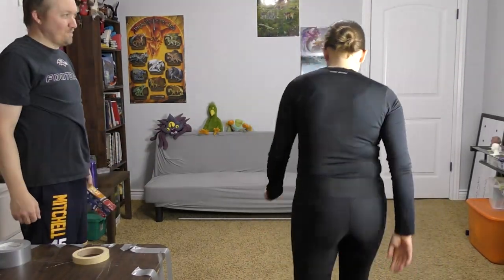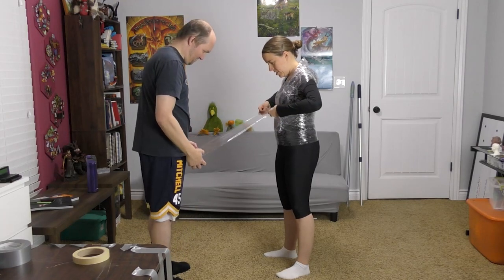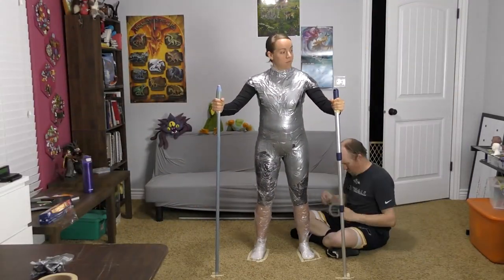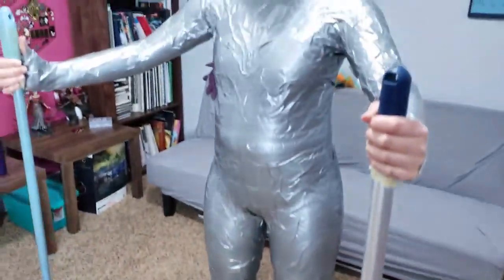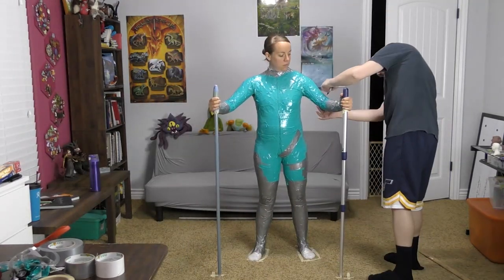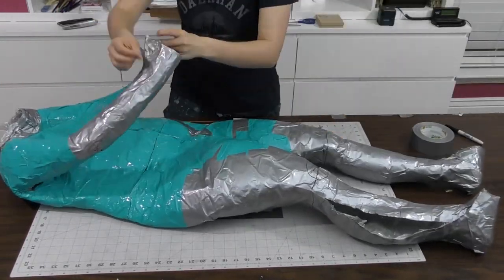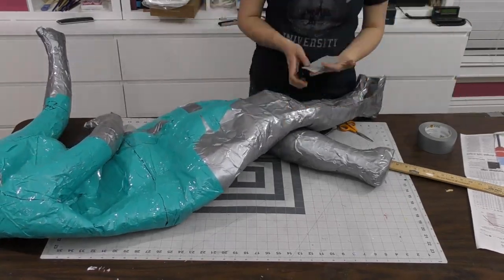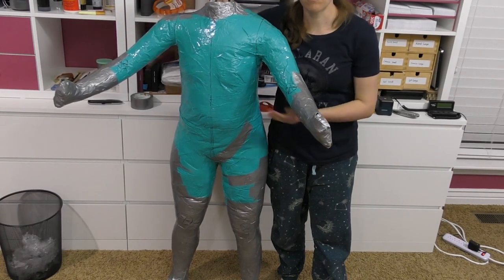Making a Duct Tape Dummy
I finished up my duct tape dummy this weekend, and I'll be working on editing the video of making it soon.

I've been thinking a lot though about how to make a permanent dummy for myself, kind of like the one I built for my husband. I used a tutorial on the Stan Winston school for building the dummy and it was kind of a pain in the butt to build. I learned a lot the process but there are definitely some changes I want to make. I found a great Eva foam dress form tutorial on YouTube, but it has some problems; mainly there's wasn't any compensation for the thickness of the foam so the shape got slightly distorted. I would also like to have arms and legs for my dummy but the arms at least one leg removable. I have some ideas, it would be a whole experimental video in itself. But for now, the duct tape dummy will do, and I want to get making some new costumes!

I'd love to feature your work if any of my tutorials or patterns for your cosplay like in this video Send an email with "community feature" in the subject line to to be included

Chapters:
00:00 intro
0:29 Wrapping in plastic
3:46 1st layer of duct tape
8:17 2nd layer and cutting
12:44 Stuffing